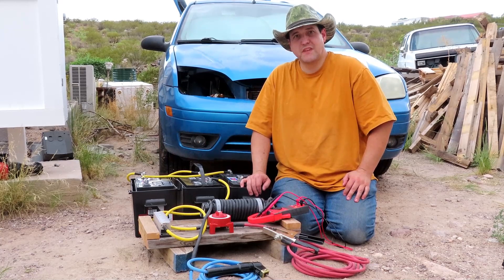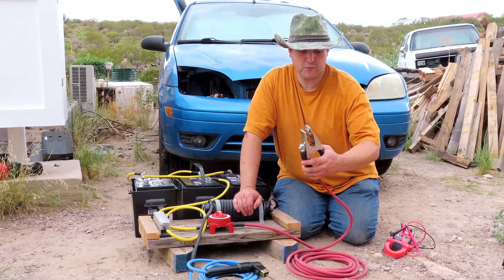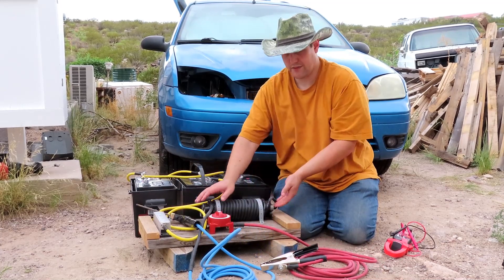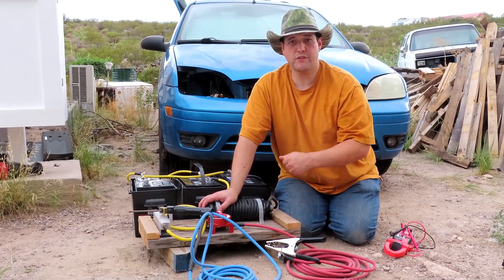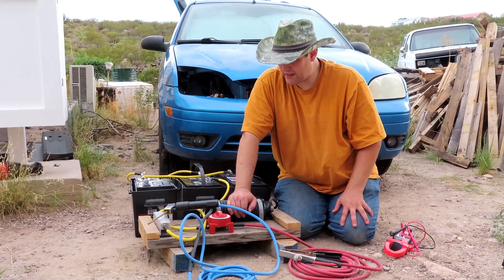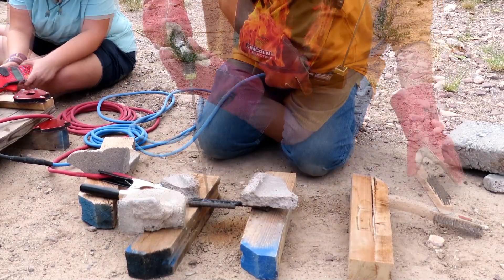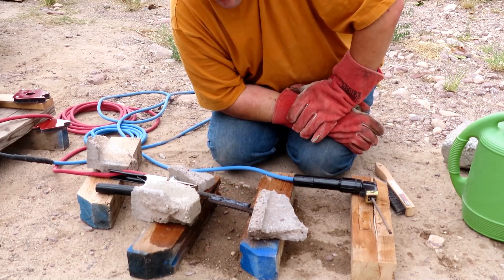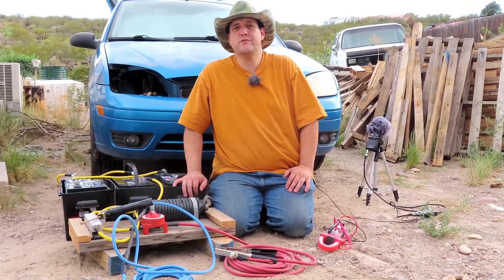Wielding Great Power - Offgrid Battery Welding Setup | Emergency Welding | Manifest Skills E015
I created an arc welder system using lead acid batteries (car batteries work fine) and it does a great job. In this video I talk all about it and show the kinds of welds it creates.

What you need to build this:
10 ft - 2 AWG Yellow Welding Wire
20 ft - 2 AWG Black Welding Wire
20 ft - 2 AWG Blue Welding Wire
20 ft - 2 AWG Red Welding Wire
1 - BUSSMANN T-TRON 400A 300V Fuse Class T Model# JJN-400
1 - Blue Sea Systems Class T Fuse Block Model #5502
1 - Blue Sea Systems Battery Switch 9003e
1 - Hobart 500 Amp Clamp
1 - Hobart 770028 Welding Holder Electrode 400 Amp - Screw Type
10 - 2 AWG, 5/16" Cable Lugs
2 - 2 AWG, 3/8" Cable Lugs
1 - 2 AWG, 1/2" Cable Lug
4 - 1 ft, 1 Inch Steel Pipe Nipples
3 - Group 29 Marine Deep Cycle Lead Acid Batteries

Inductor is formed by the 4 x 1 inch, 1 foot pipe nipples tapped together. The inductor has 18 turns.

After I made the video I got a chance to measure the current on the circuit. The system is outputting around 225 Amps at the top end and around 160 Amps on the lower end. With the system voltage at 36 volts nominal the system is output is 8,100 watts to 5,760 watts.

To be able to weld smaller materials the output current will need to be limited further.

The above recipe is for my creation but you can modify it to suit your needs and what you have available.